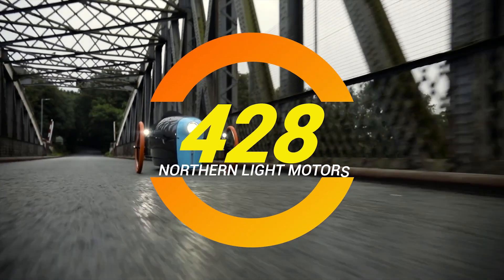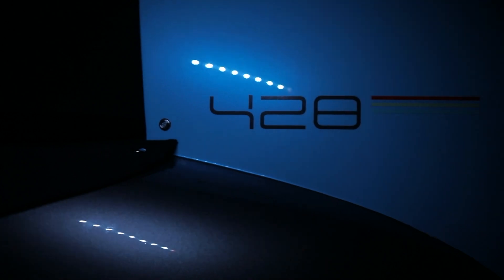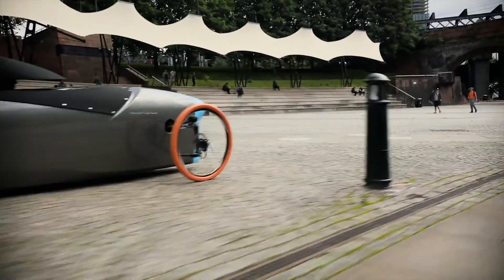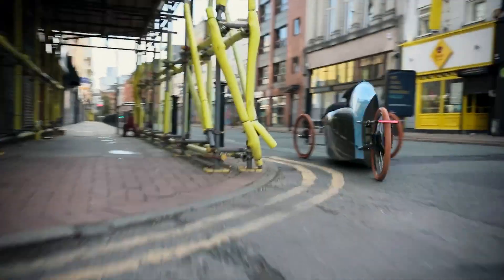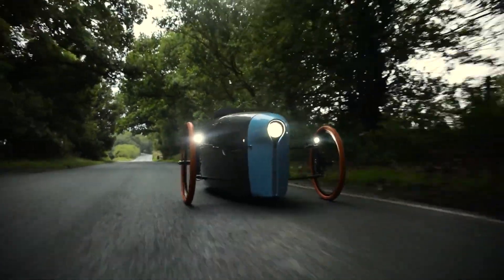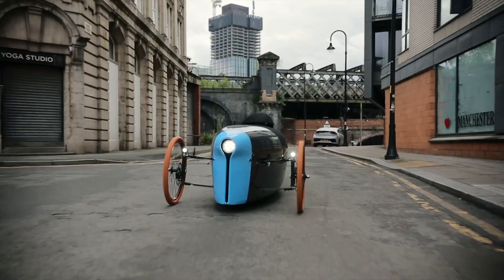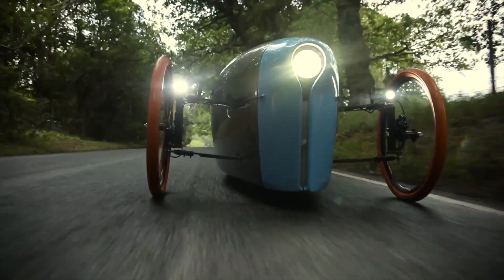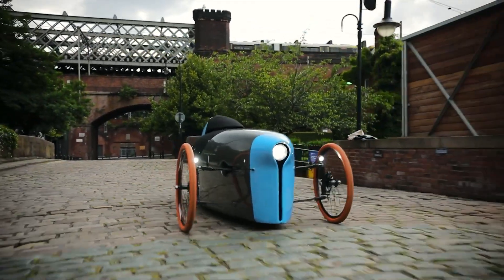Northern Light Motors 428 - A Compact, Low-Cost EV with 100-Mile Range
The Northern Light Motors 428 is redefining affordable electric vehicles! This fully electric, three-wheeler beauty combines cutting-edge design with safety and sustainability, all while being budget-friendly. Whether you're commuting to work or taking a scenic drive, the 428 offers a 100-mile range on a single charge, all for just 27 cents per 100 km. Featuring aerodynamic design, weatherproofing, and leaf spring suspension, it's built for comfort and efficiency. With crumple zones and working lights, you're always in safe hands. Discover why the Northern Light Motors 428 is your next sustainable ride! 🌍

👉 Ready to be part of the future? Join us for the next ride!